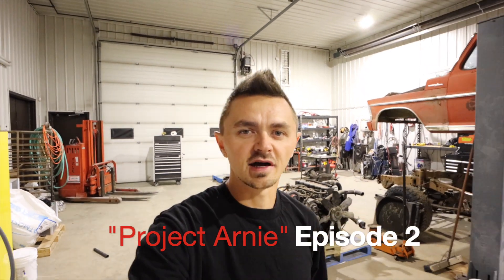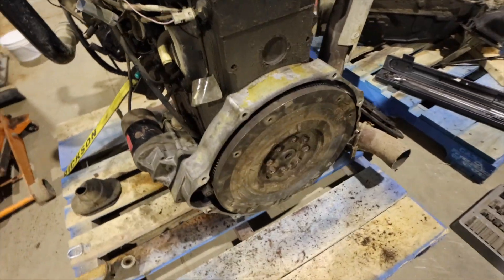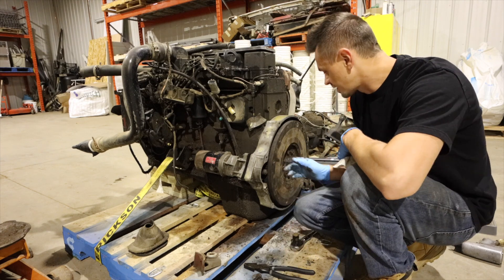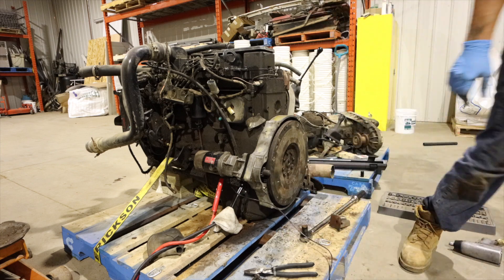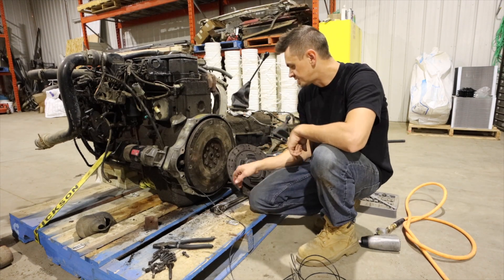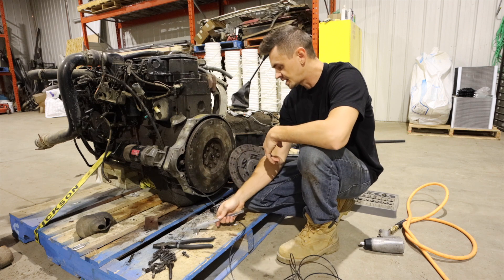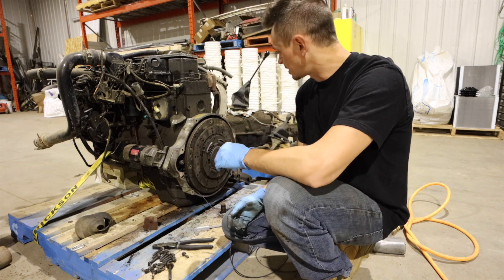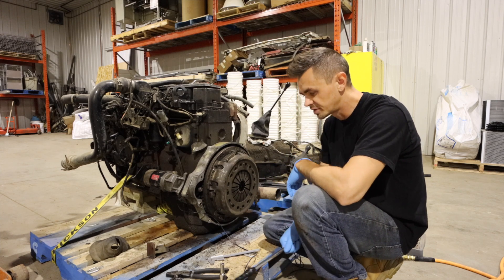1967 Ford F-250 Cummins Swap | "Project Arnie" Episode 2 (Adapter Plate)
In this episode I marry the NV5600 to the 6bt 5.9 Cummins.

Building a 1967 Ford F-250 with a 5.9 Cummins swap from a 1993 Dodge Ram, Transmission from a 2005 Dodge, NV5600 sitting on a 1999 Ford F-350 frame.

Project Arnie (Terminator)